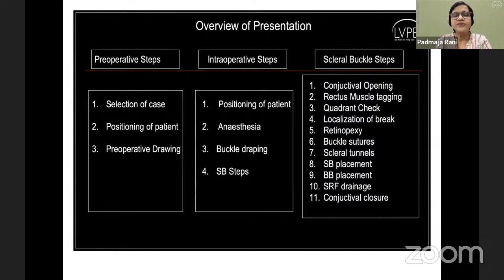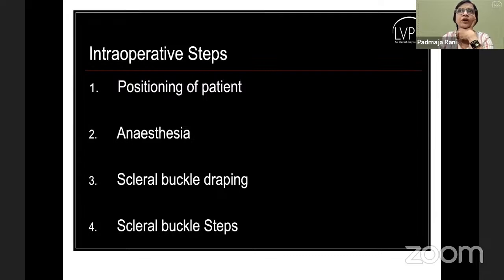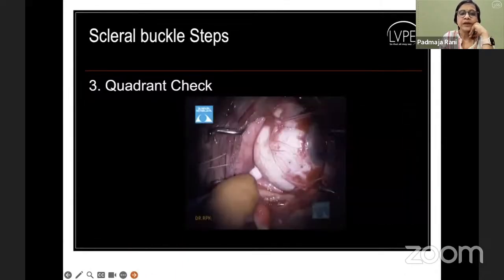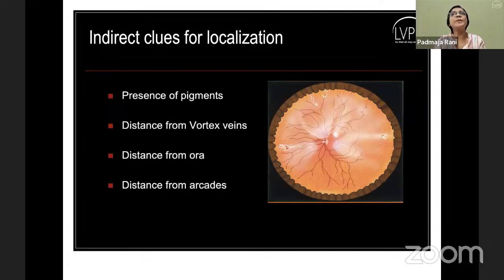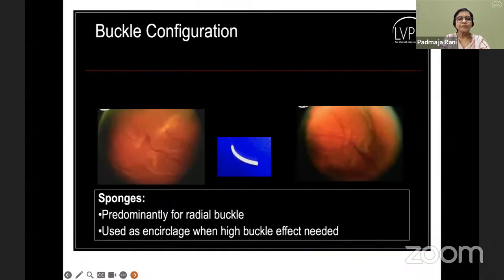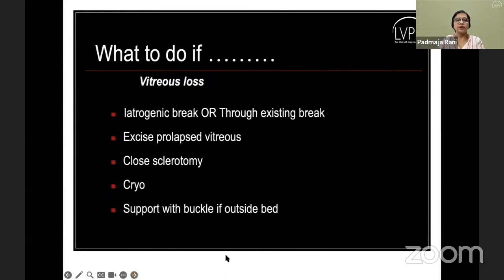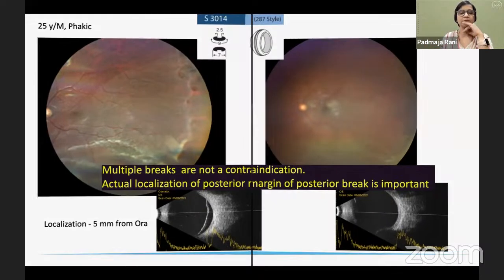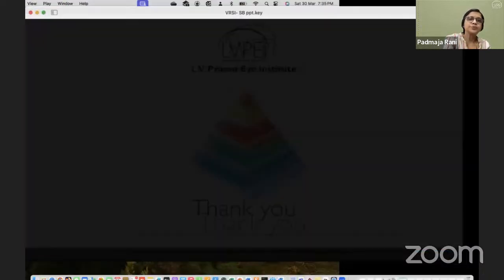LVPEI - Vitreo Retina Series - Course 6 - Session 9